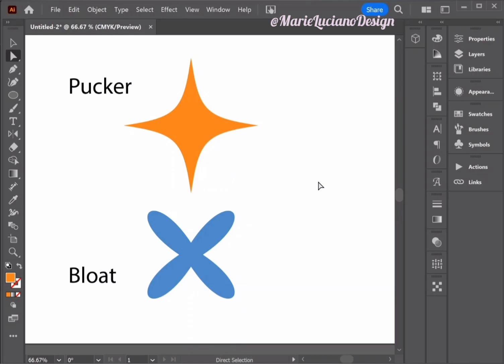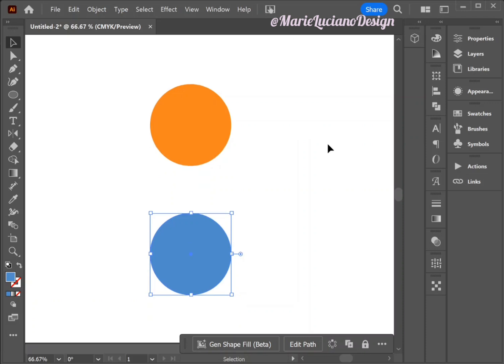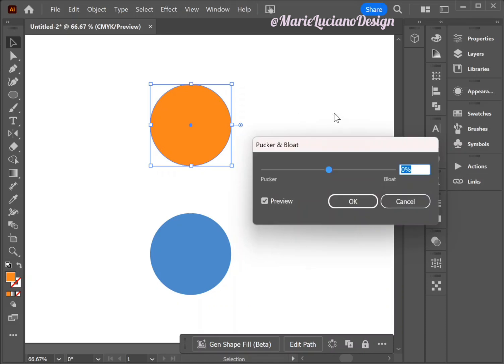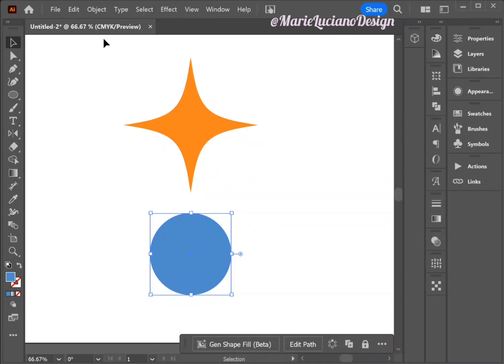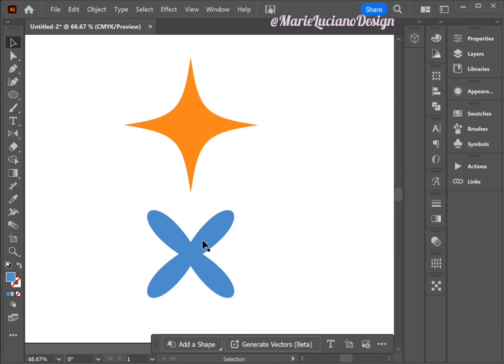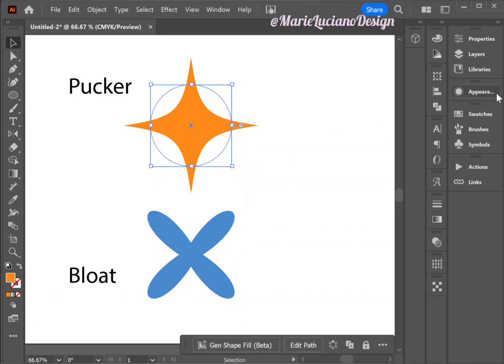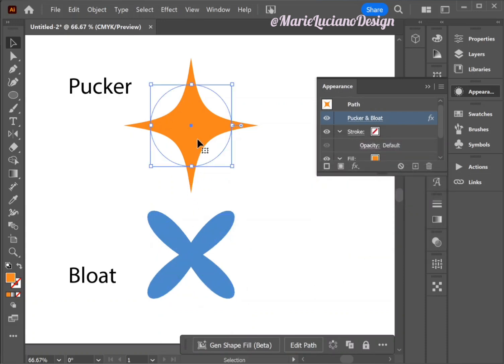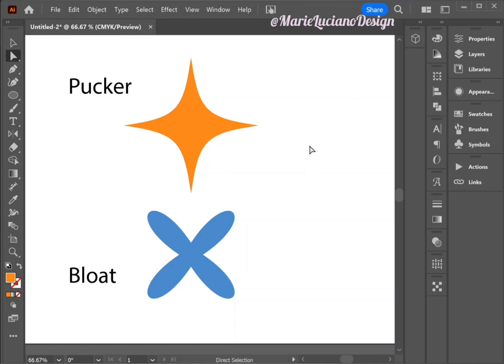How to Use Pucker & Bloat in Illustrator | Fun & Easy Effect Tutorial for Beginners!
Want to discover useful tools and read articles on how to earn online or create passive income?

and find everything you need to work smart!

Learn how to create amazing distorted shapes using the Pucker & Bloat effect in Adobe Illustrator! Whether you're designing logos, t-shirt graphics, or just experimenting with shapes, this tool is a must-know. In this quick and easy tutorial, I’ll show you step-by-step how to use it, with creative tips you can apply right away.

Your support keeps the creative tutorials coming!

🔹 Adobe iStock